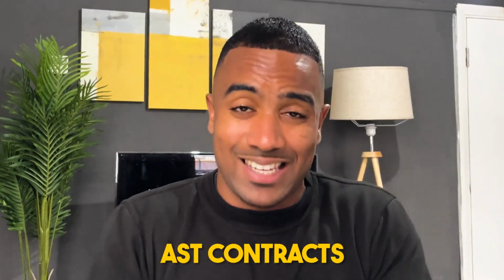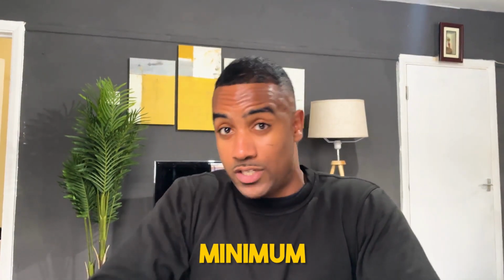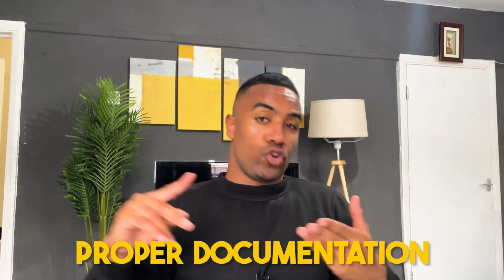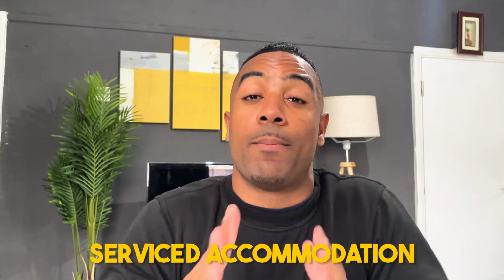How To Attract Long Term Bookings For Serviced Accommodation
A lot of people think that finding guests to book your serviced accommodation property long-term is super unlikely.

Well, in this video, I bust that myth and show you step-by-step what you need to do to start attracting these types of bookings for your serviced apartments or Airbnb property.